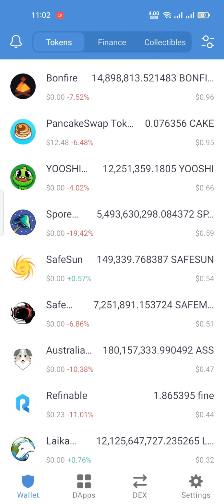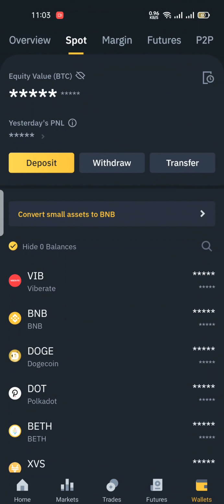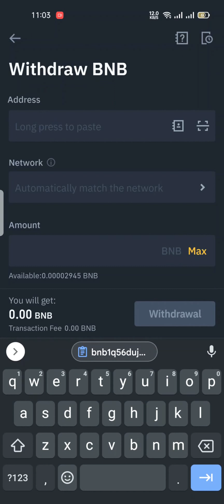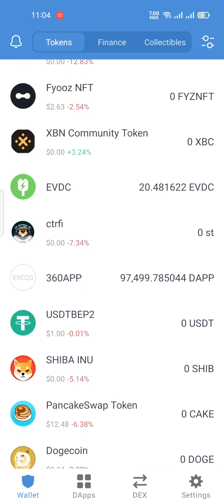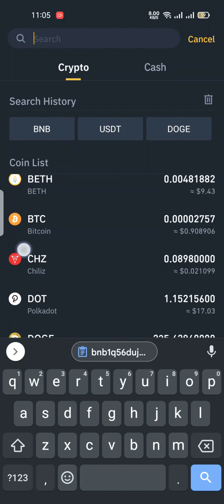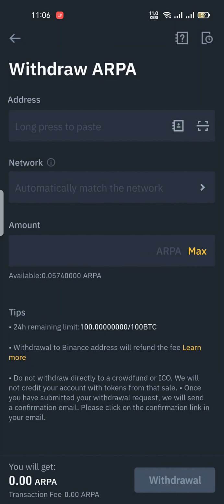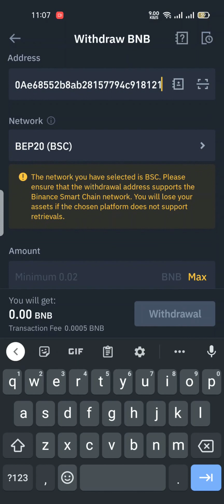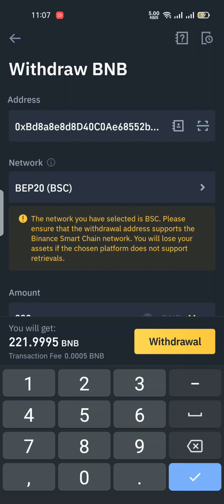How to send bnb from binance to trust wallet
how to transfer bnb from binance to trust wallet | how to send bnb from binance to trust wallet

This video is about how to transfer bnb from binance to trust wallet its not a financial advice i will teach you how to do that process and i am not your financial advisor i just tell you how to do that process so do your own research before apply.